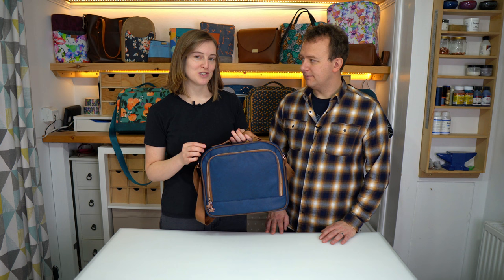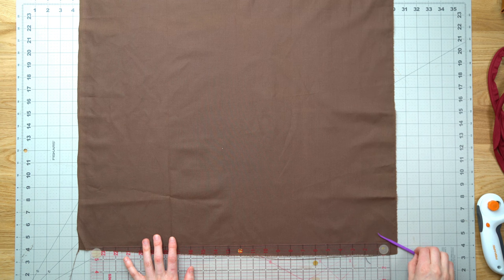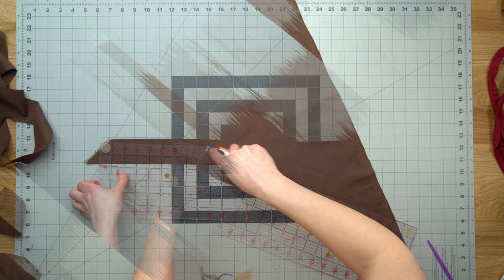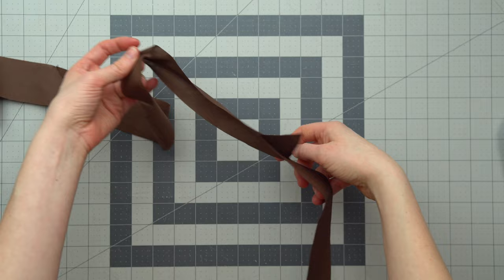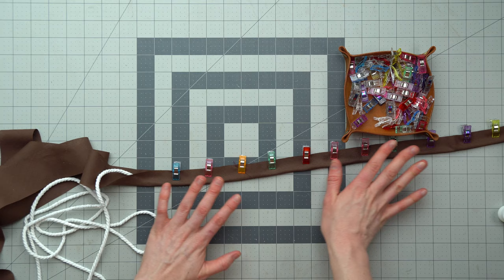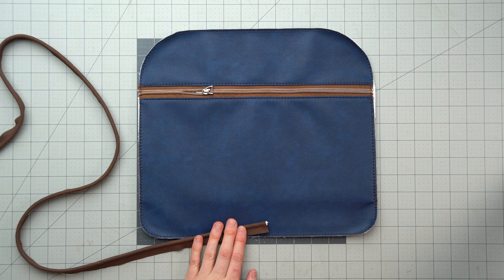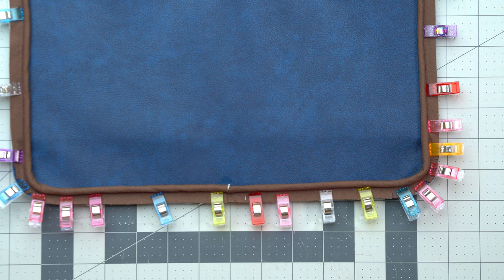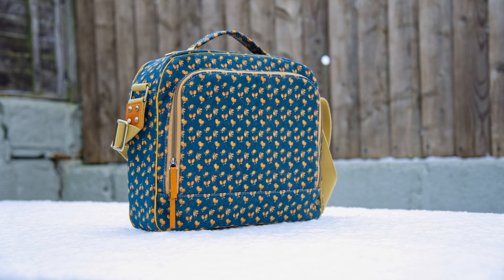How to Add Piping to Your Bags - Bag Making Tips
When making our latest bag pattern The Kedemoth Messenger Bag, Adam wanted to add piping so we thought it would be good to share how we did it.

Machines used in the video
Janome HD9
Sailrite Fabricator

Wonder Clips
Quilting Rulers